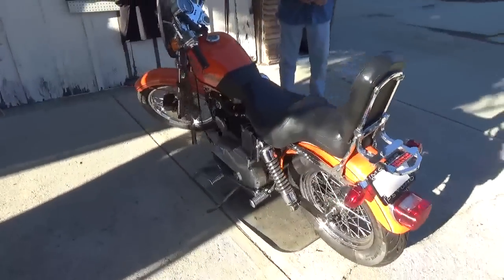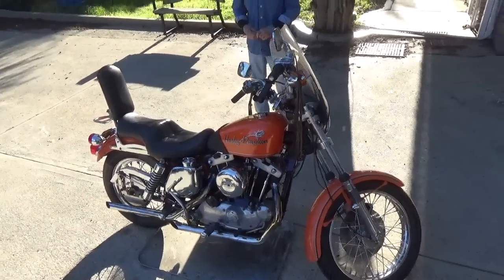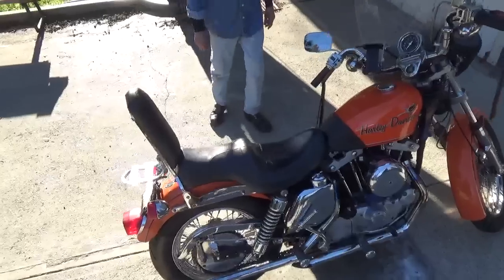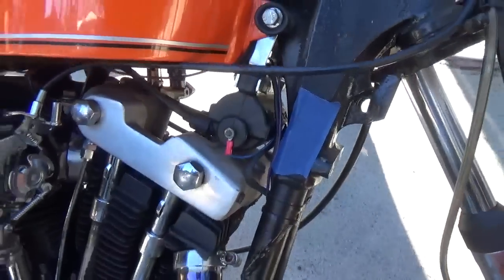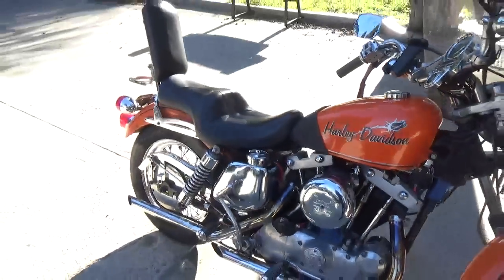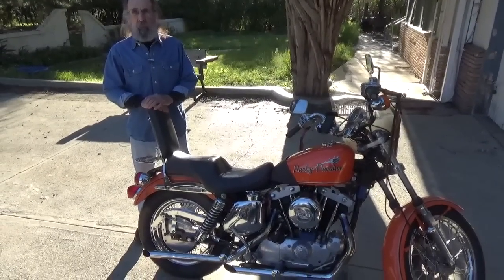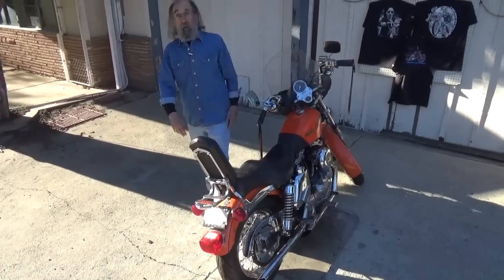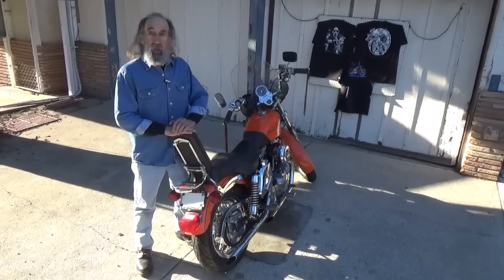74 Harley Sportster all together Let's Hear it Run!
We've done some stuff to this Sportster.  It should start well, run well, and stop well.  The clutch should be easy to pull.  We'll just see.